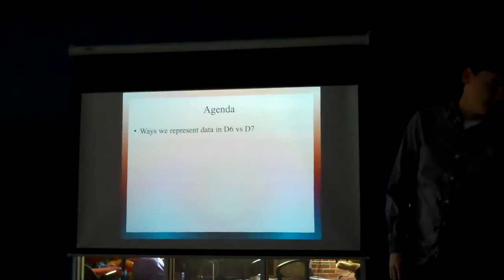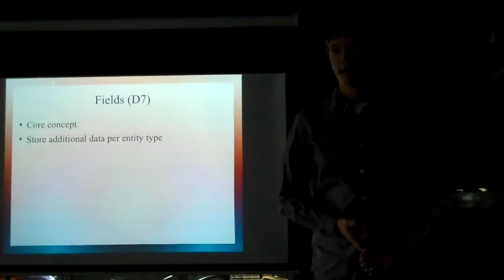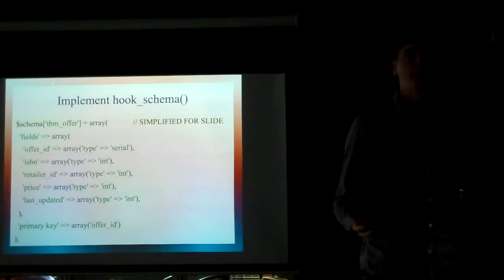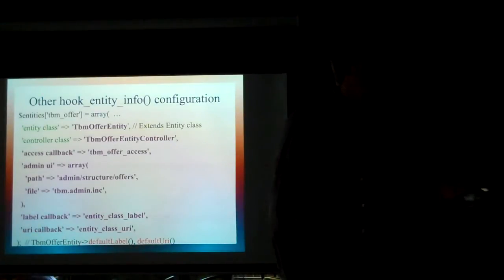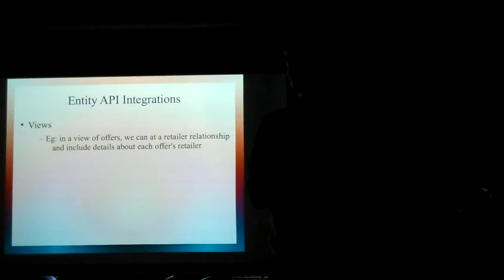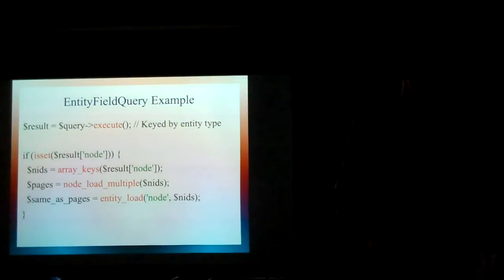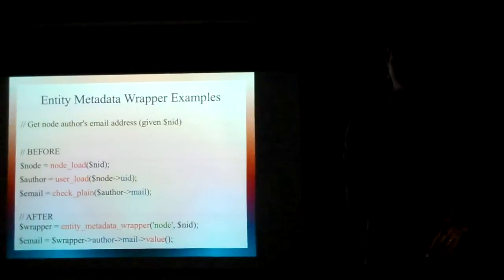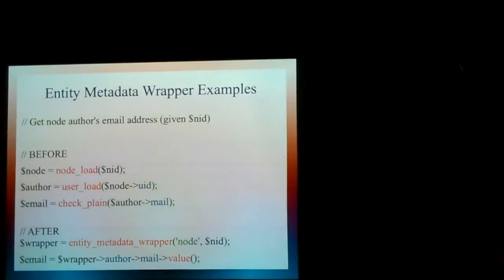Entities in Drupal 7 & the Entity API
Presentation I gave to the San Francisco Drupal Users Group (SFDUG) on March 11, 2013.

Dries drops by to talk about Drupal 8 (and entities in Drupal 8) at about the 52 minute mark. Note that the camera cuts out during his Q&A session, but comes back soon.

Thanks to Bob for filming!

With every major version of Drupal comes a wealth of improvements. Some of these are easily visible to site administrators and end users, while others are more "under the hood". The concept of entities, introduced in Drupal 7, is definitely an "under the hood" improvement: one that offers Drupal developers a new set of tools to build web applications more quickly and help ensure scalability and performance.

In this interactive developer-oriented talk, we'll:
- Compare data storage options in Drupal 6 to those in Drupal 7 (there are more in Drupal 7!)
- Explore what entities are and how they relate to nodes, content types, users, taxonomies, fields, bundles, and more
- Walk through defining a custom entity
- Discuss how to leverage the Entity API contrib module to take full advantage of entities including integration with Views, Rules, and more
- Look at examples of entities in action

We'll start at a high-level (suitable for site builders) and finish looking at some code examples.

JD Leonard is the Founder and Chief Solutions Architect at Modern Biz Consulting LLC.